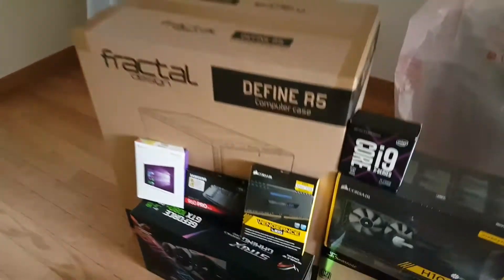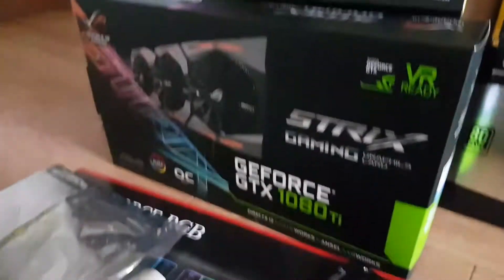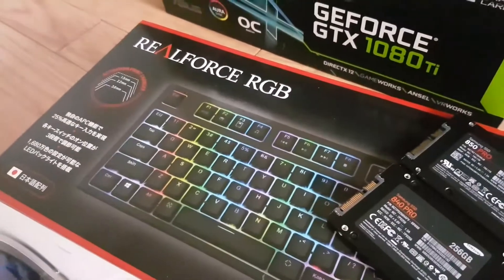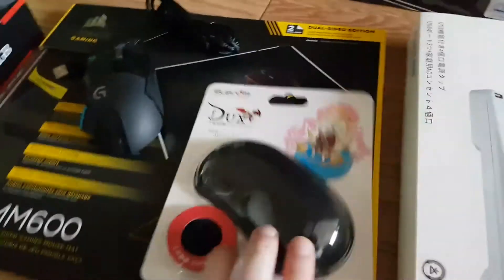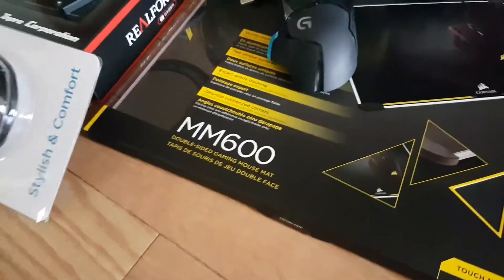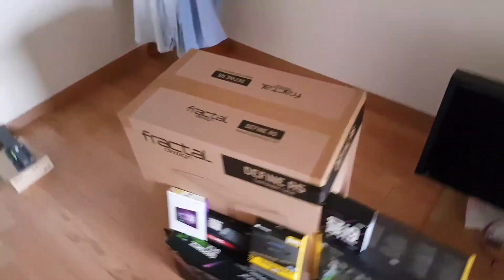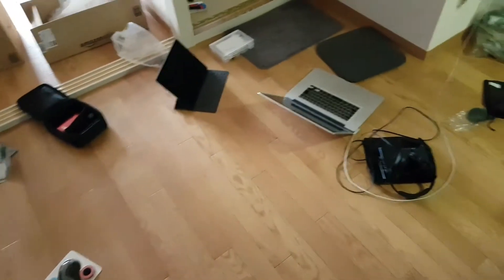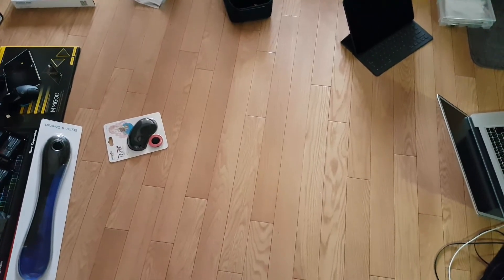Workstation Building begins! I hope this works...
Brb world, hiding in my room for a day